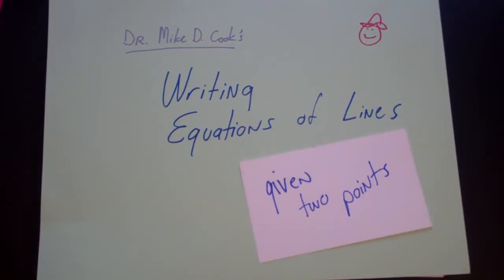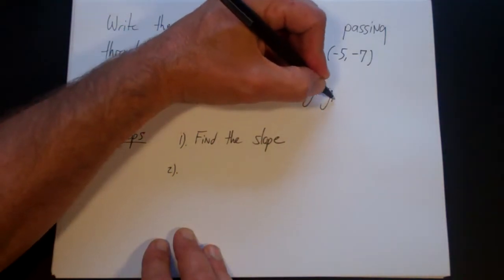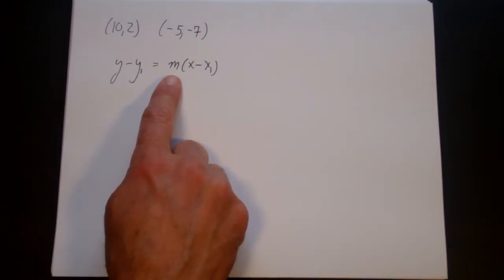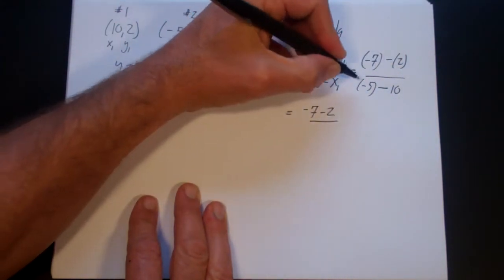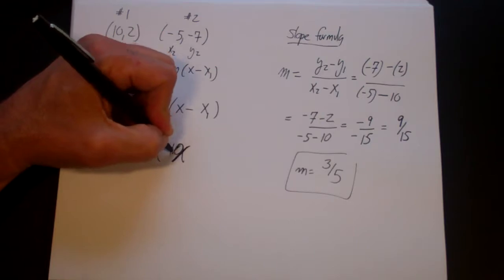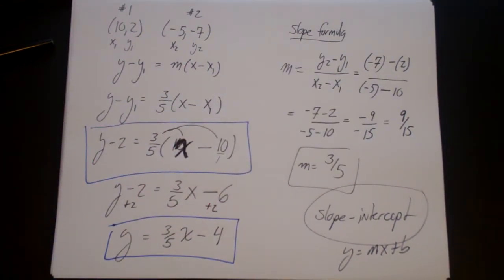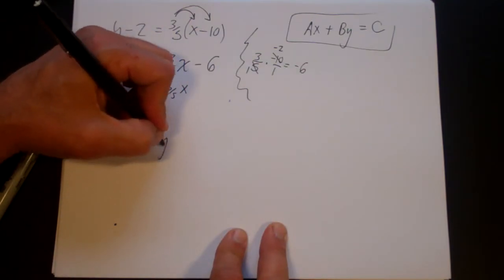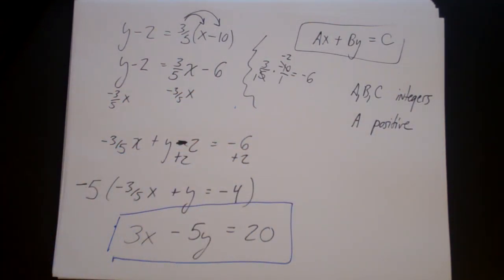WEOL two points